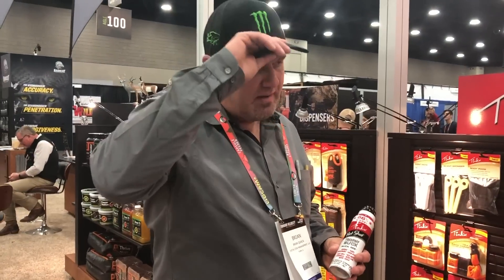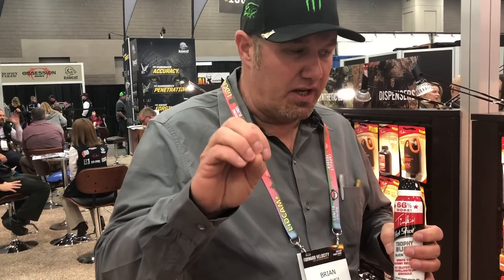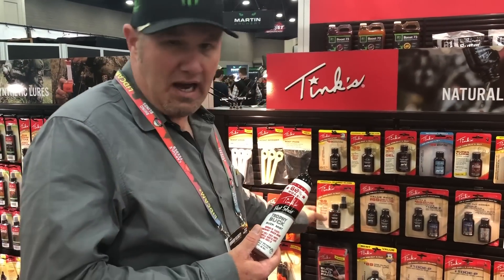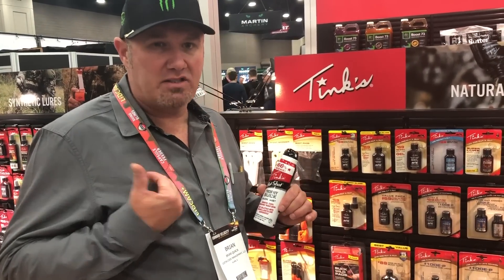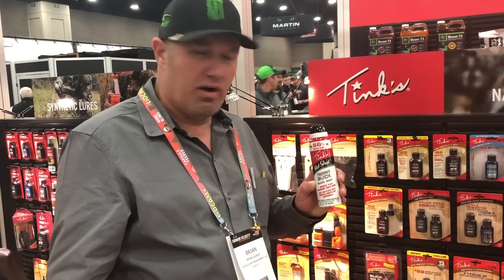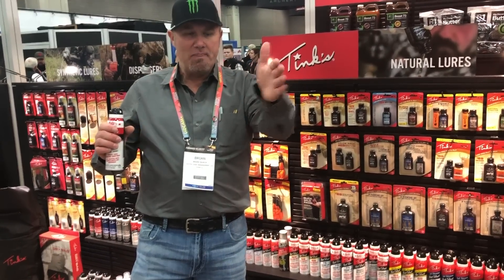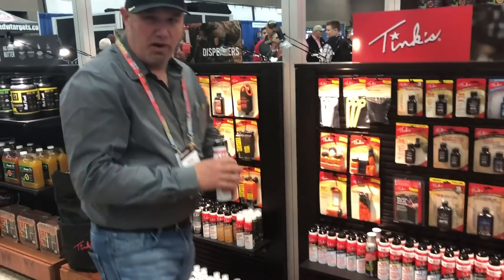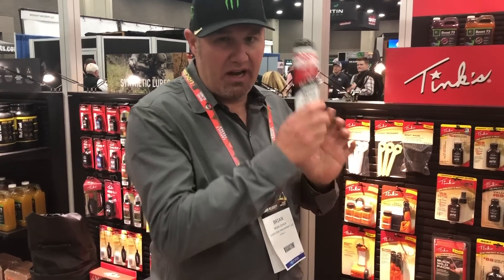Hunting Whitetail Deer Over Decoys With Tinks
Pigman talks about using Tinks on Decoys for maximum Decoy Efficiency